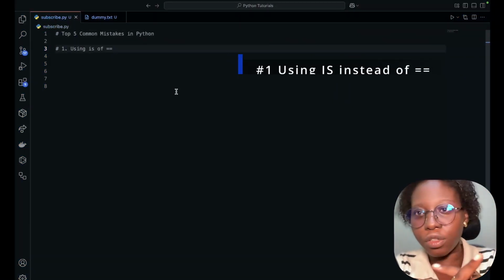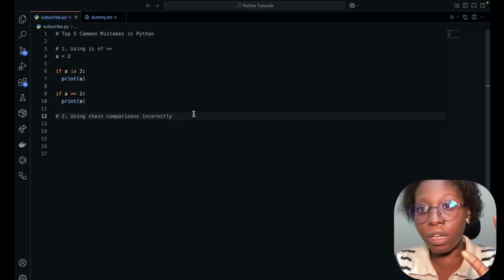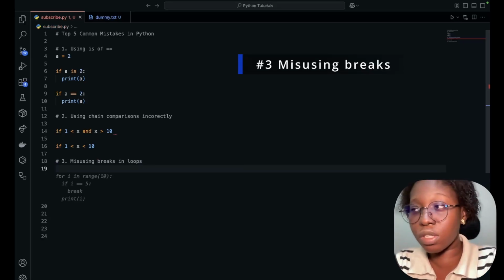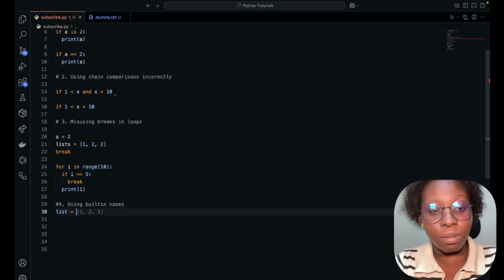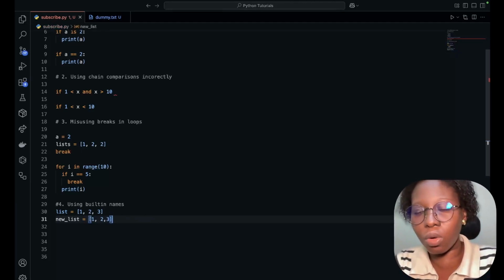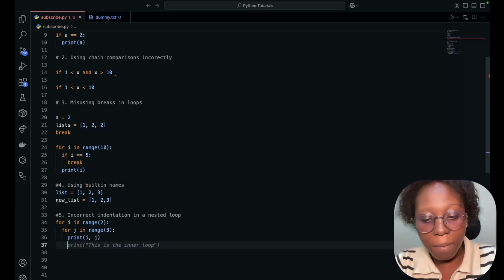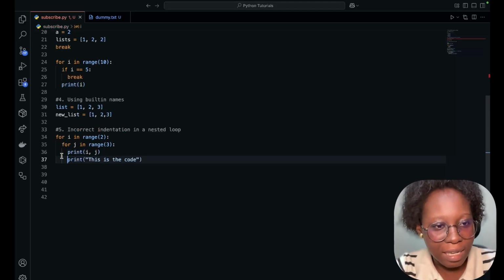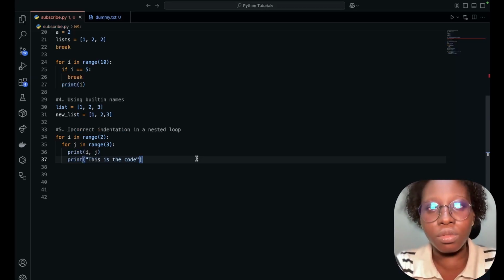5 Common Python Mistakes You Should Avoid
in this video, you will learn about 5 common Python mistakes new developers make when learning Python and how to fix them.

Timestamps:
00:00 Intro
00:25 Using IS instead of ==
01:05 Using chain comparisons wrongly
01:53 Misusing breaks
02:34 Using builtin names as variables
03:18 Wrong indentation
05:33 Wrapping up